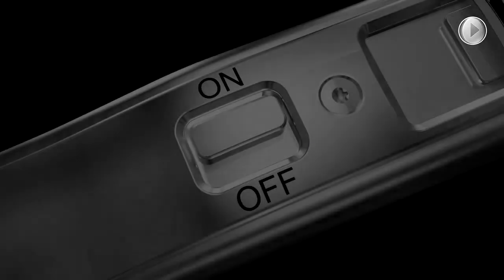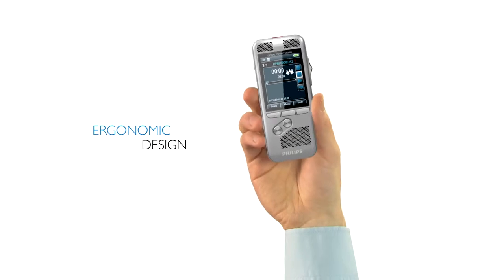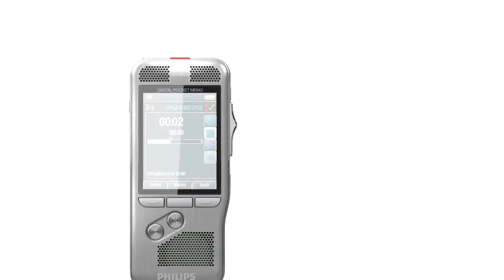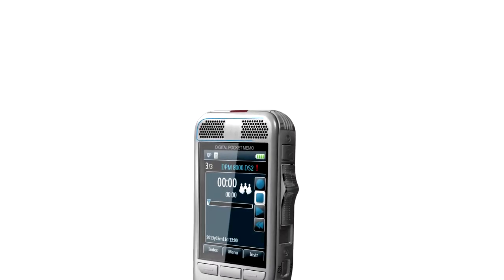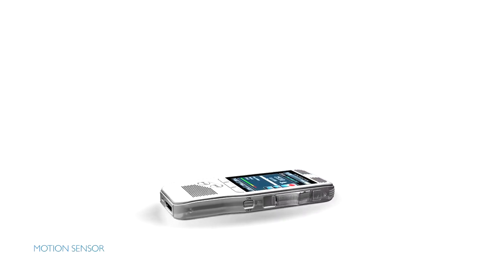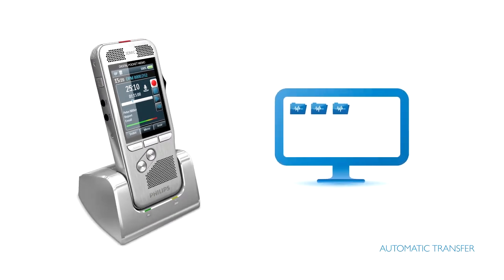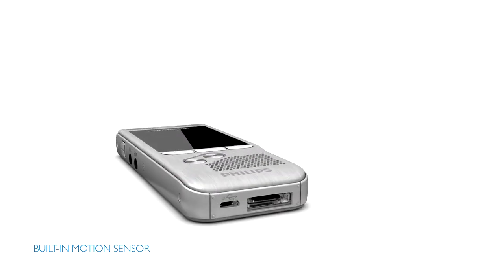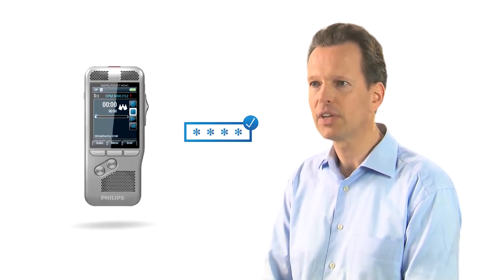Philips LFH8000 Professional Digital Voice Recorder Product Highlights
This video reviews the highlights and new features of the all new Philips LFH8000 Professional Digital Voice Recorder that will begin shipping mid June 2013. We at VTEX Voice Solutions are excited to be able to provide this great new product to our clients.